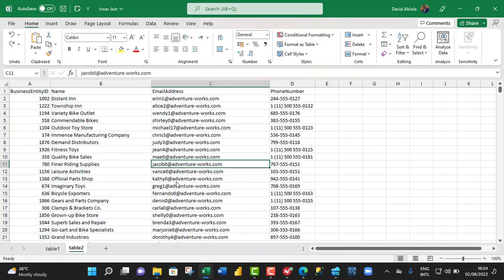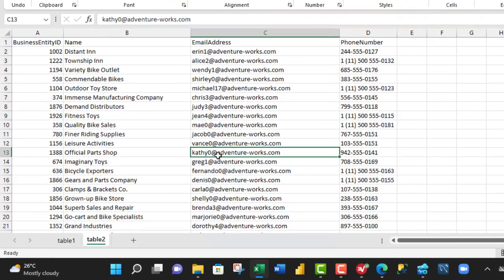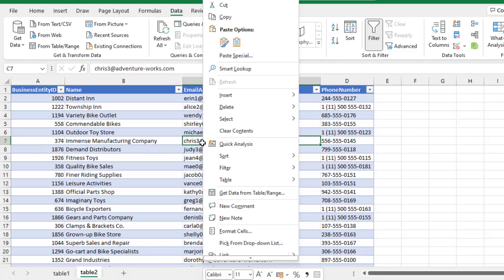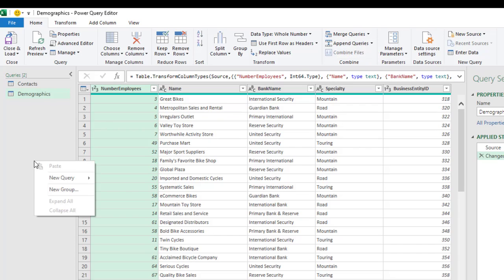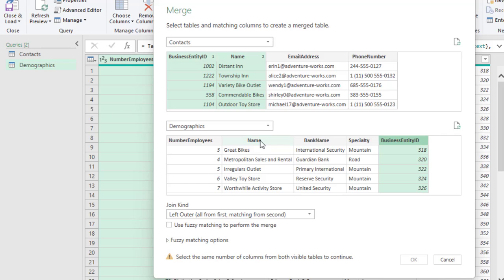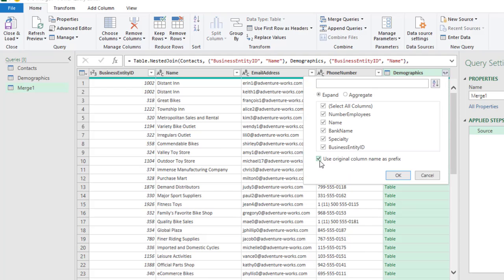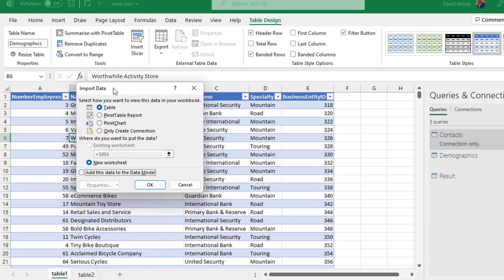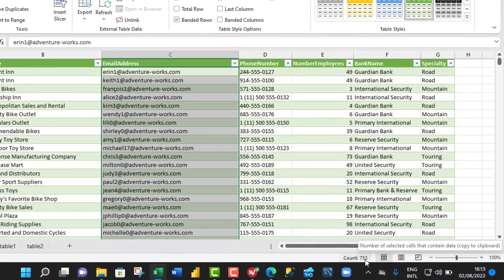Microsoft Excel Inner Join using Power Query with tips and tricks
In this Excel video, we learn how to create Inner Join using Power Query.

Microsoft SQL Server Inner Join in Azure Data Studio